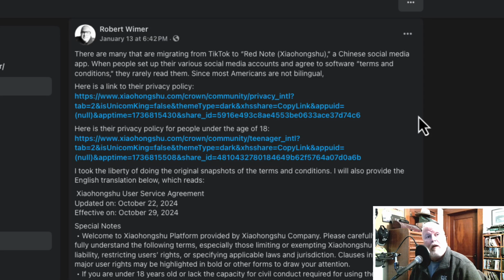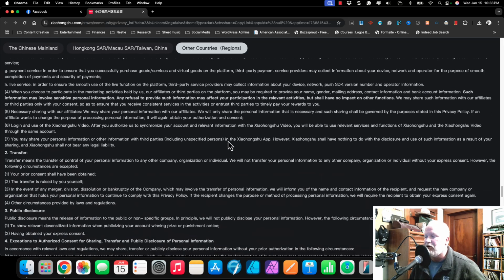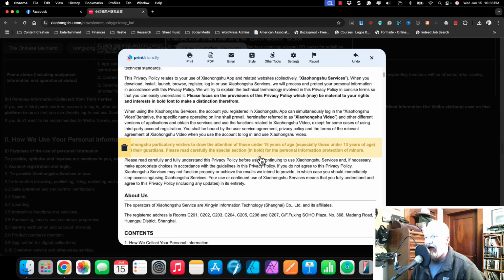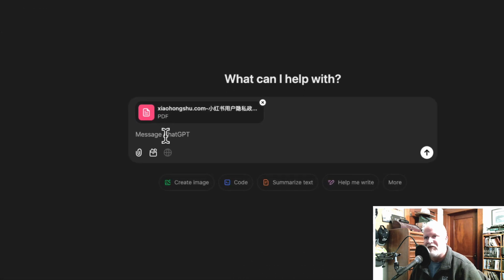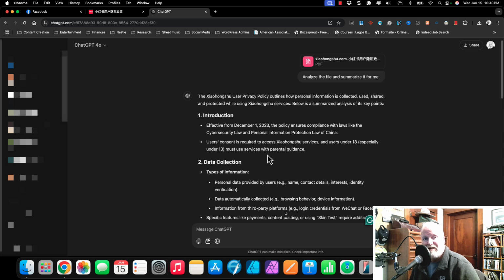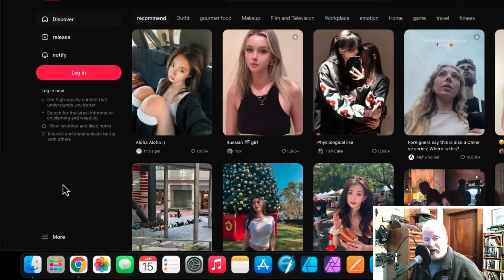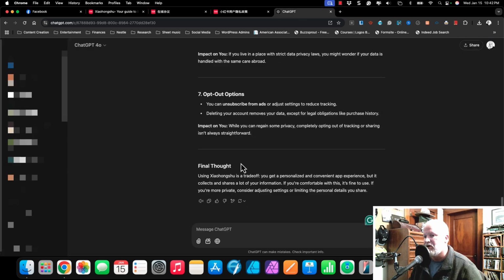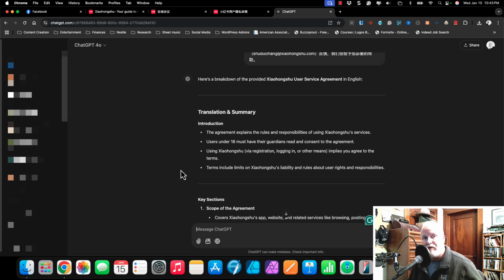Understand Terms & Privacy Agreements with ChatGPT: What TikTok & Red Note Users Must Know!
2. Ask specific questions about confusing legal jargon.
3. Understand the risks and responsibilities before using a Chinese app like Red Note.

Don’t get caught off guard—take control of your online privacy and security with the help of ChatGPT. Watch now to learn how to stay informed and protect your digital footprint!